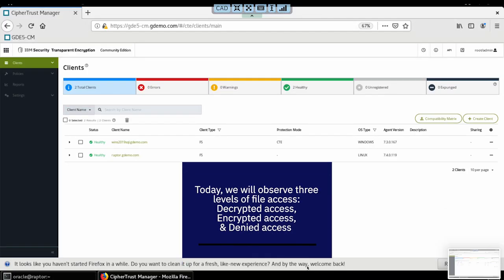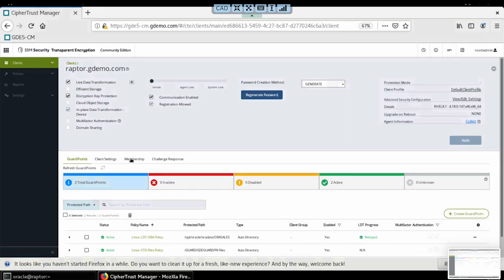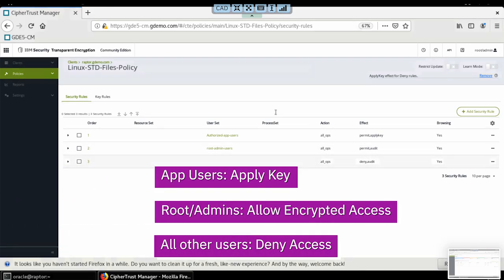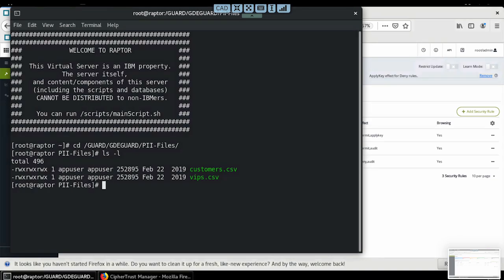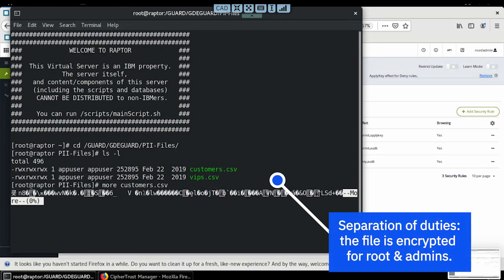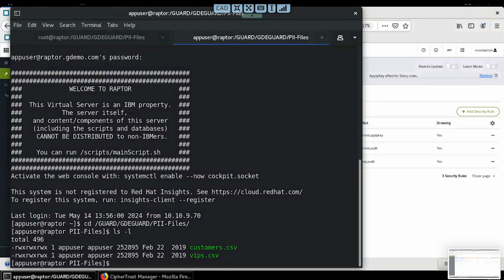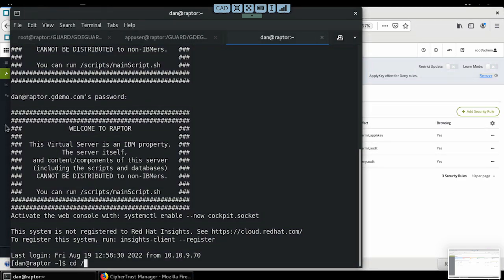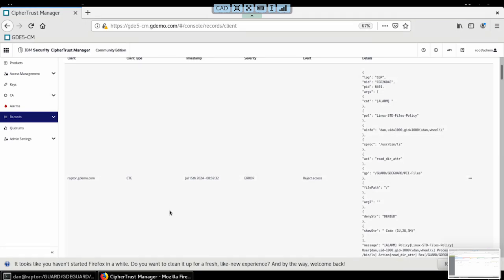Encrypt your files and control who can access them with Guardium!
Use IBM's Guardium Data Encryption tool to encrypt your data, protect it with access controls, and granularly manage the actions users can take with it.

When you encrypt, you can encrypt an entire disk drive, a whole directory, or even just one file!

In this example, we have three groups: 1) admins, 2) app users, and 3) all other users.

You can get very specific with how you define your rules and set up what users can take what actions. Here's what our policies in this use case state:

Admins are able to see the files inside the protected directory, but the files are encrypted for them.

Application users are able to click into a file and see it clearly (in decrypted form).

All other users are denied access and can't even look inside the directory!

Guardium Data Encryption is a powerful tool. Let me know if you would like to take a look at more use cases in the comments below. It has many powers, including live data transformation, ransomware protection, and encryption key generation/management.